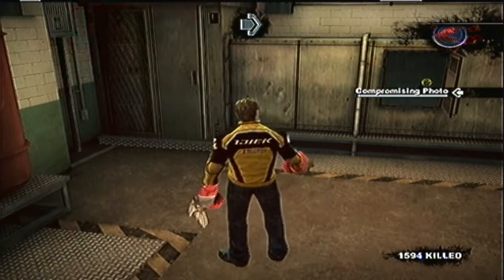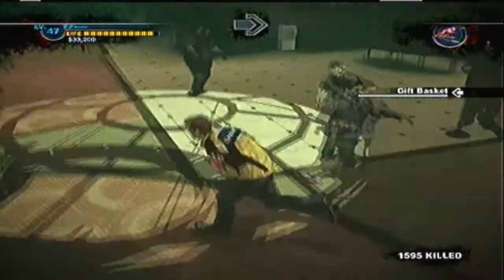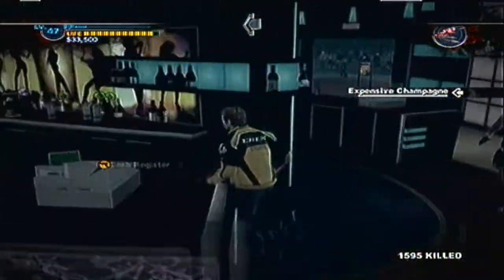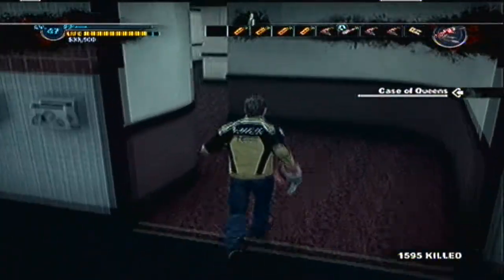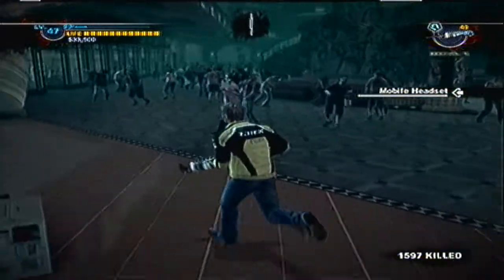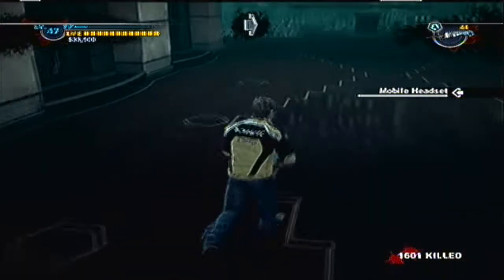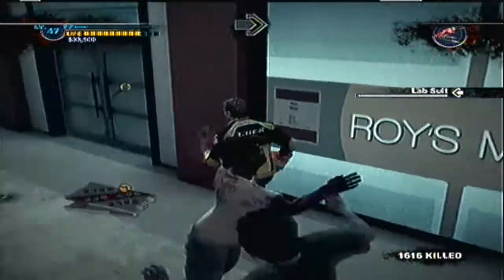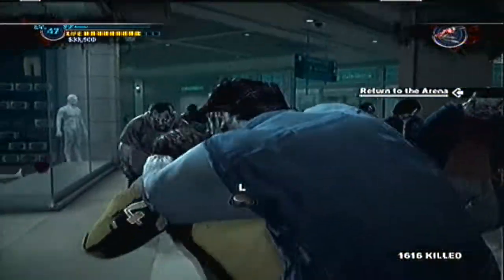Dead Rising 2| Pt. 32 Overtime! (Finale Part 2)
Yup, this is Overtime mode. one big fetch quest.